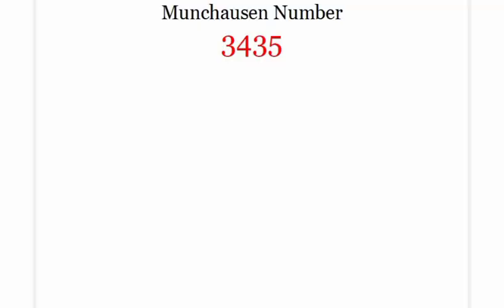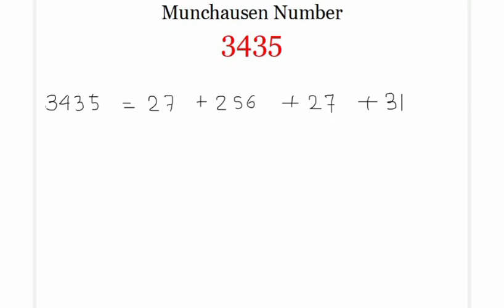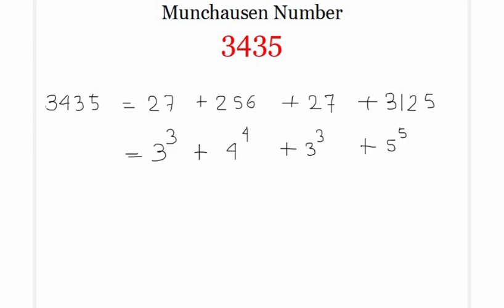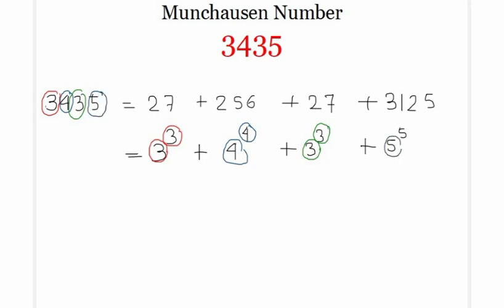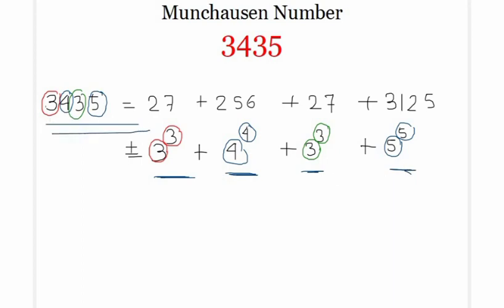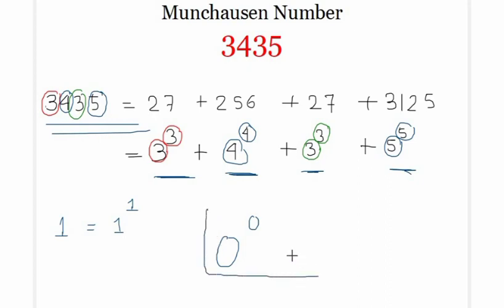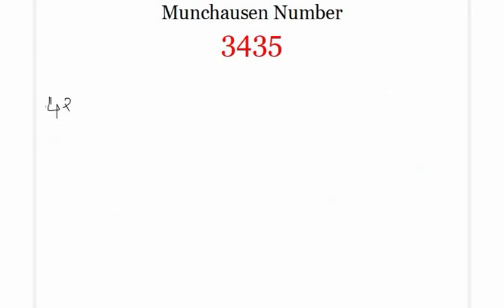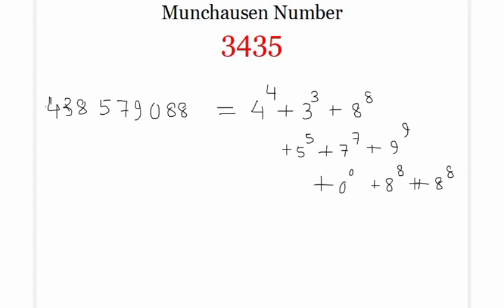3435 || Munchausen Number || Math1089 || Various Representations || Simple Number Trick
This video is about the number 3435, known as the Munchausen Number. Various number representations of 3435 is also considered. Complete math explanation is there. Ideal for any classes.  More can be found in the blog Math1089. Links for the same are given below. Social media links are also there.